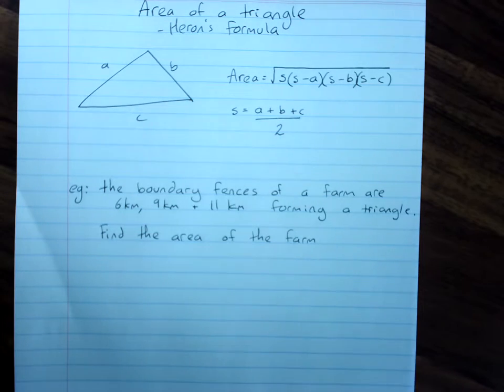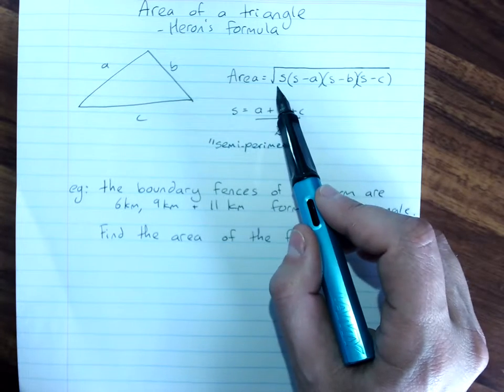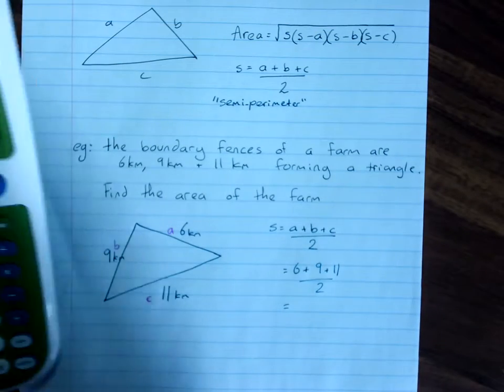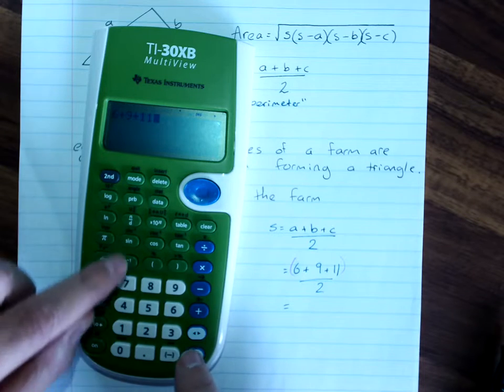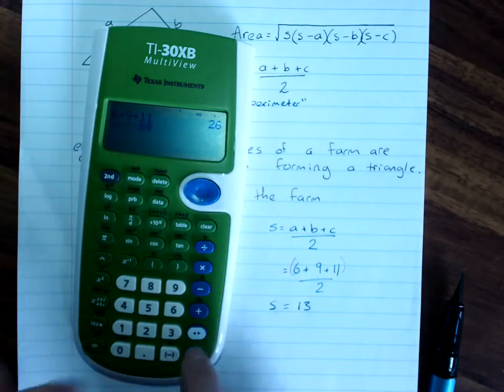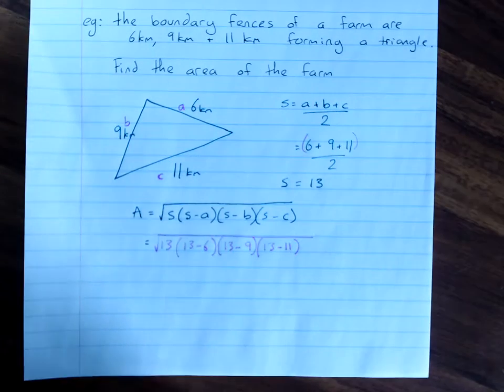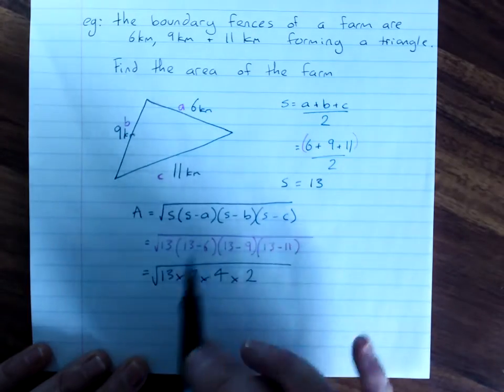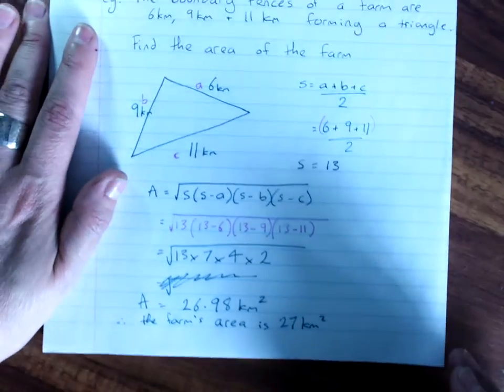Area of triangle Heron's formula